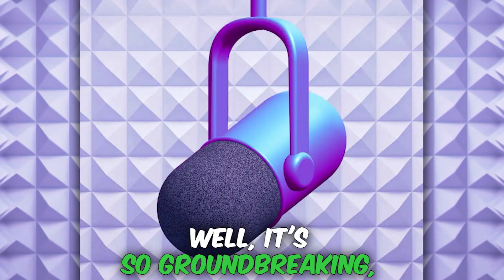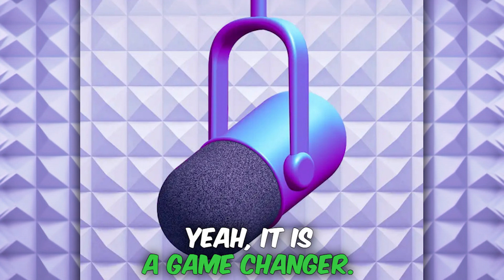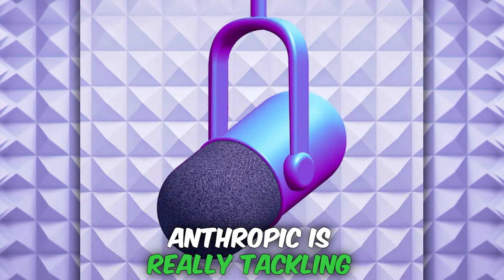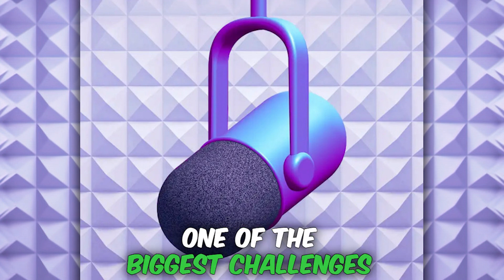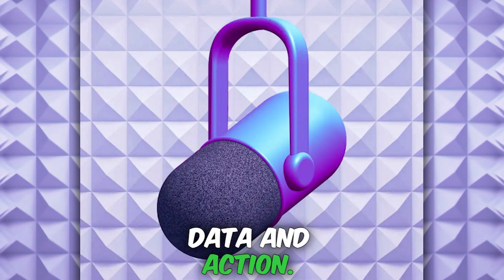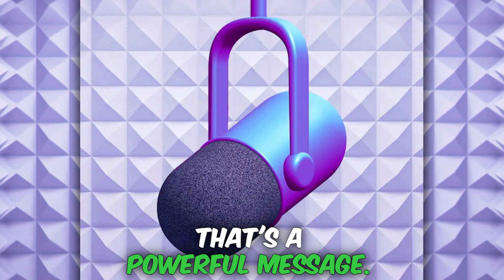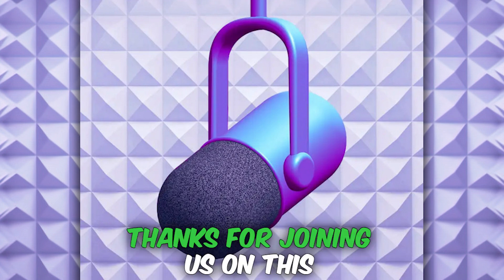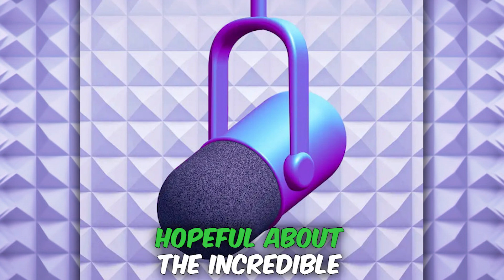Anthropic’s New AI Claude 3.5 Released - The AI PodCast